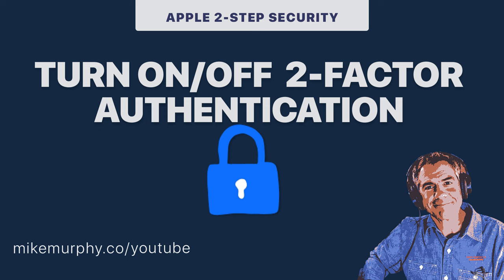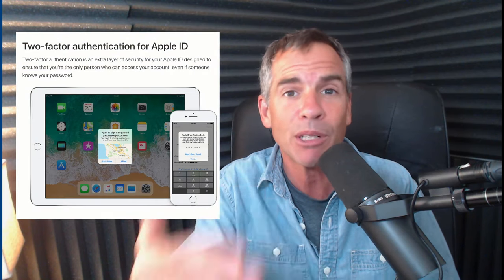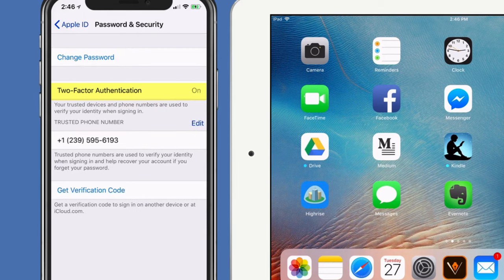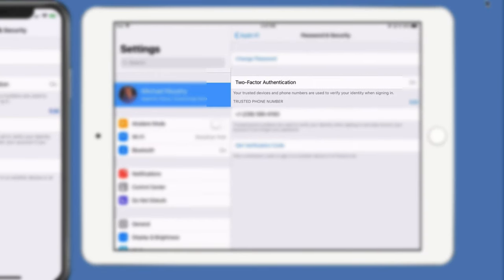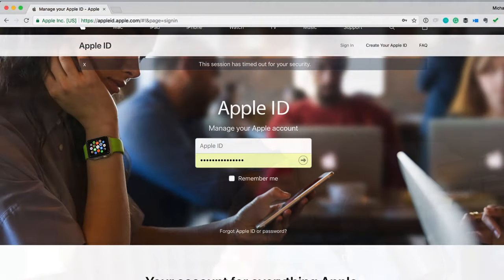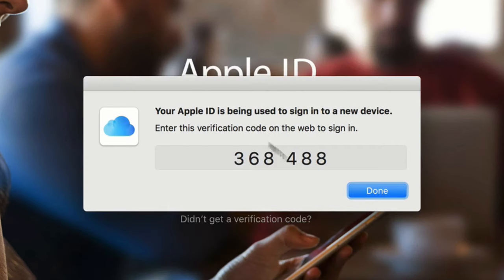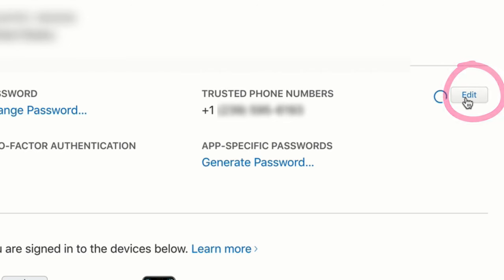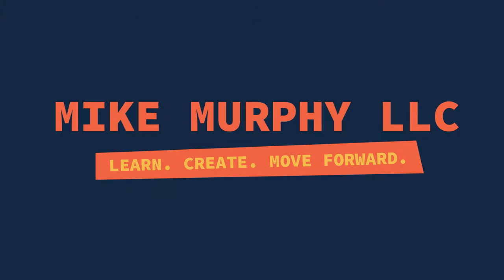iOS Devices: How to Turn Off 2-Factor Authentication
This tutorial will be deleted soon as it will only work for those on an older version of iOS.
Apple has changed from how this tutorial describes.

I will have an update video soon.

Apple iOS Devices: How to Turn Off 2-Factor Authentication

2-Factor Authentication by Apple is to add an extra level of security.

Note: I do not recommend turning off 2-factor authentication and it is on for all of my iOS devices, but you do have the choice.

The fix:
You must use a web browser (Chrome or Safari)
Sign in with Apple ID & Password
Go to Security Section
Click Edit
Click on Turn off 2-Factor Notification
(Read Warning)
Click Continue
Answer 3 Security Questions
Follow Prompts to Turn off

How To Check on iPhone or iPad if 2-Factor Auth is On:

In iOS 11:
Tap on Settings App
Tap On your name up top
Password & Security
2-Factor Authentication is On? or Off